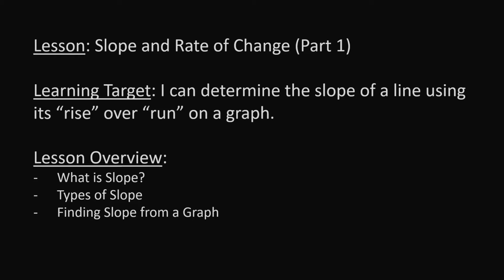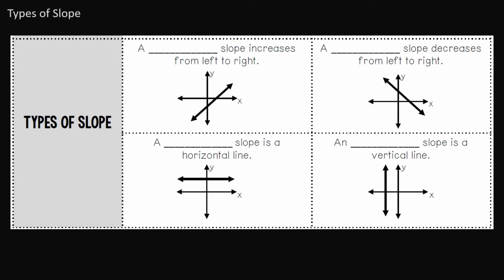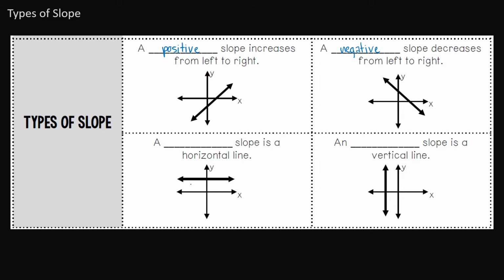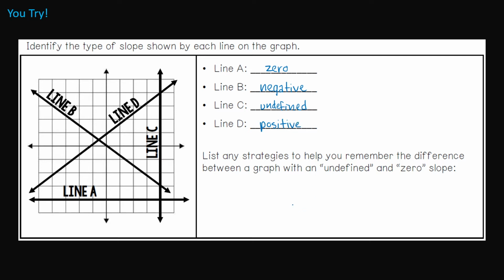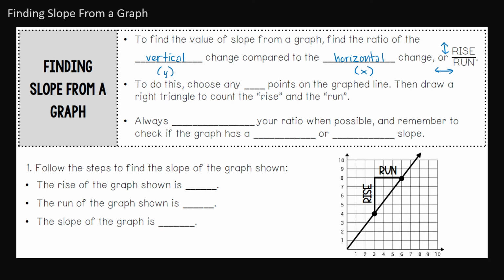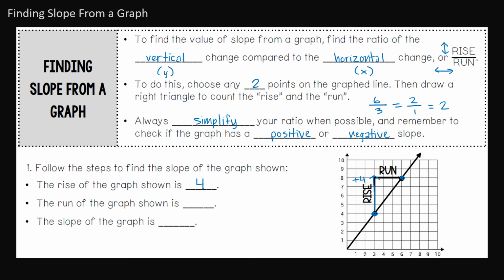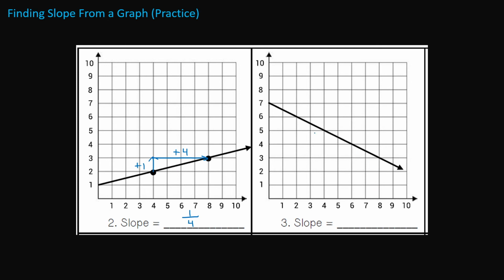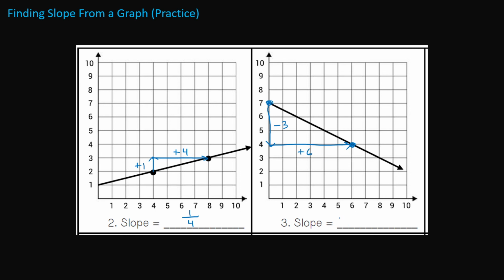Pre-Algebra | Lesson 3.2 Part 1 - Slope and Rate of Change